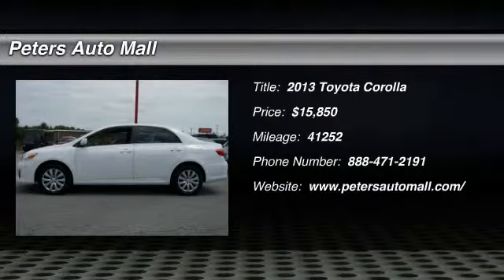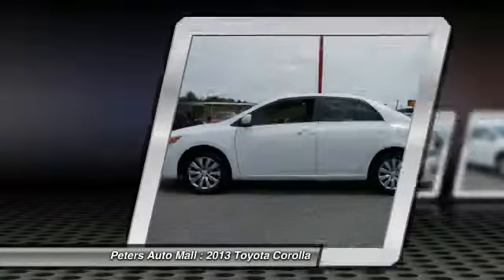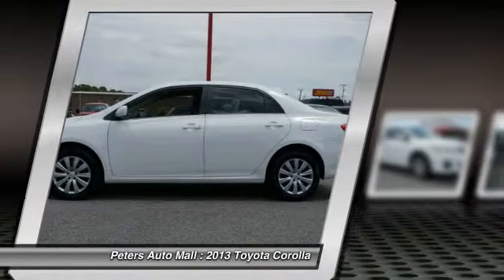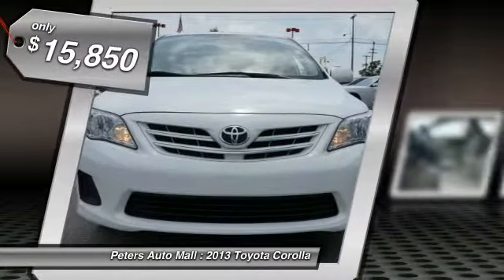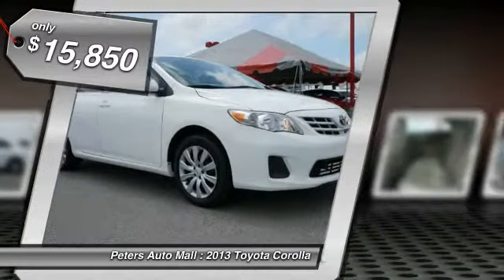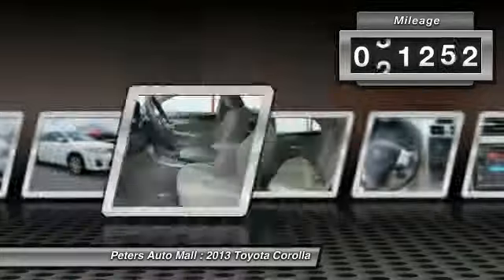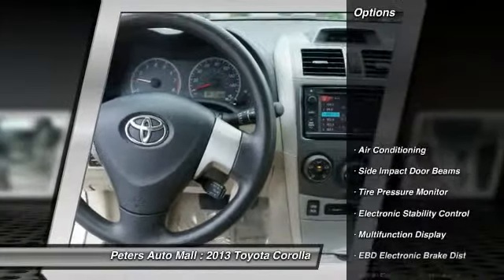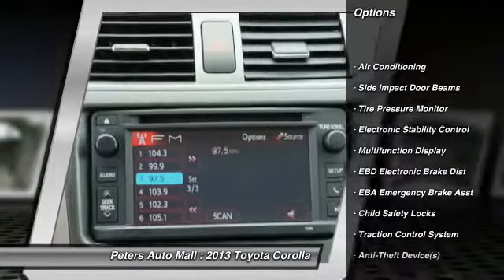2013 Toyota Corolla High Point North Carolina 22090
2013 Toyota Corolla LE - $15850

You'll love this 2013 Toyota Corolla. This is a vehicle you'll want to take home. With 41252 miles, it features Automatic transmission and an exterior color of Super White. Call and get in touch with Peters Auto Mall directly, and be the first to open the vehicle door today!